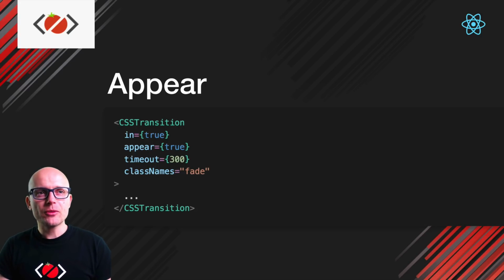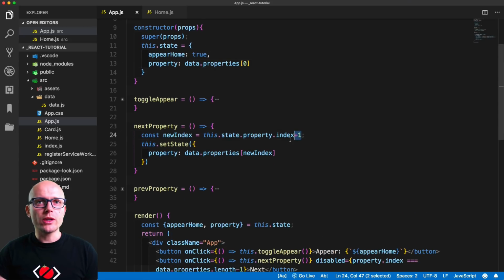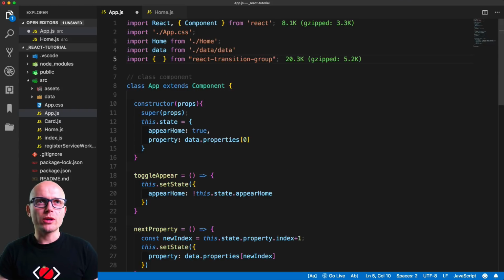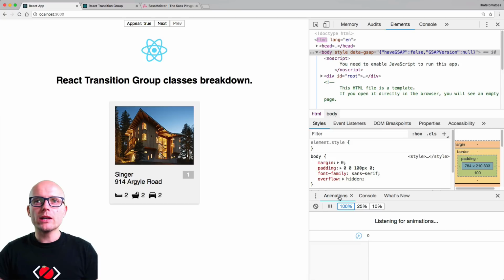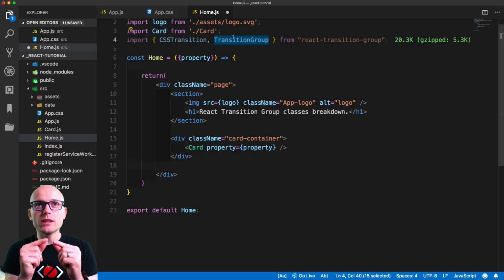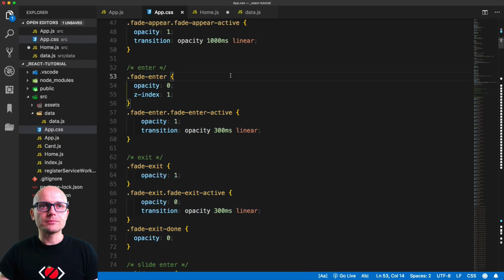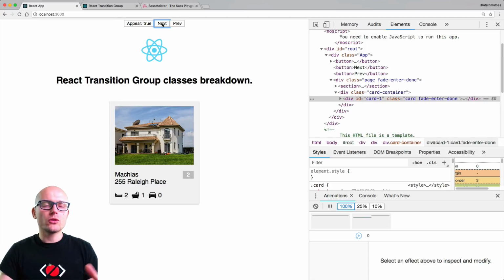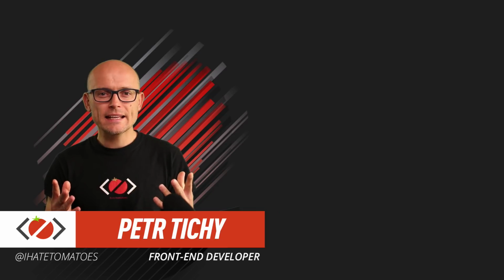React Animations Tutorial using React Transition Group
Learn how to use React Transition Group to animate state changes in your React project.

Have you ever tried React Transition Group? Or what is your favorite way to add animations to your React projects?